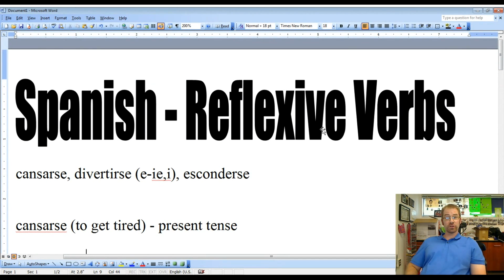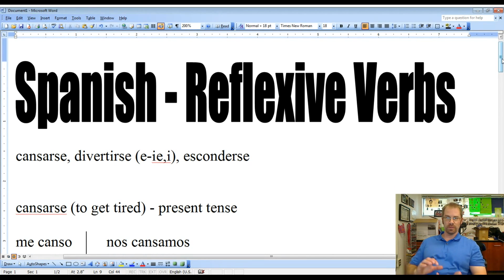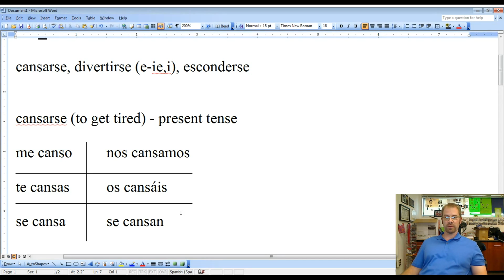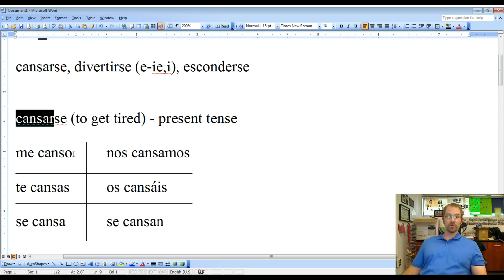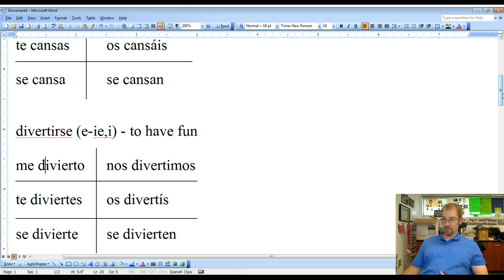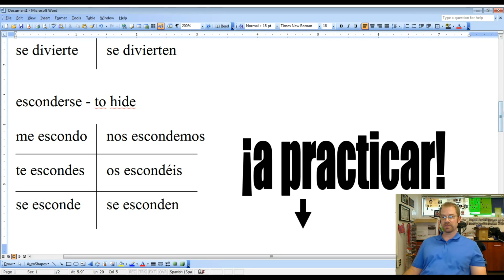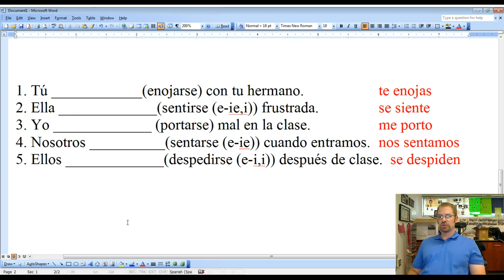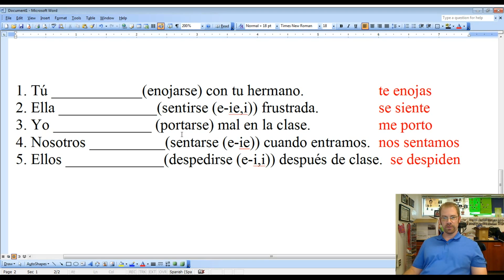Reflexive Verbs in Spanish